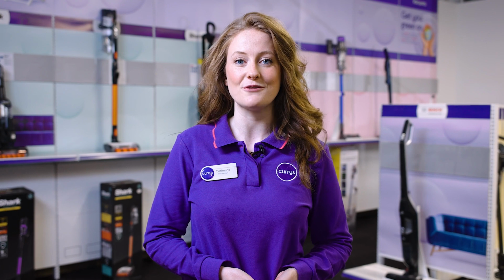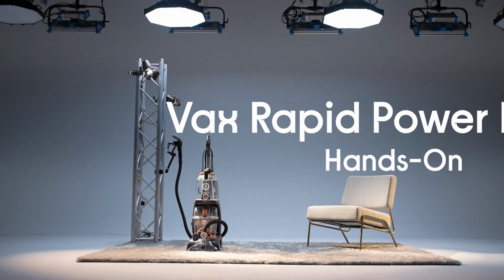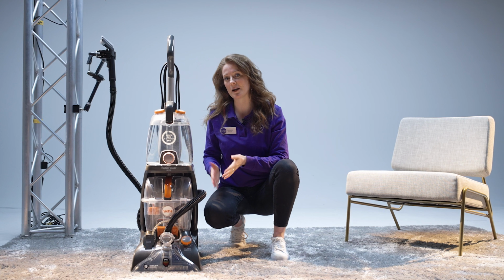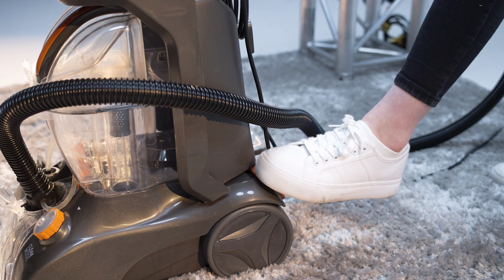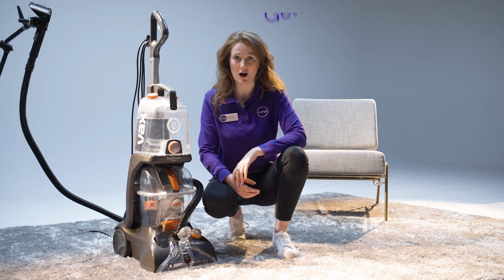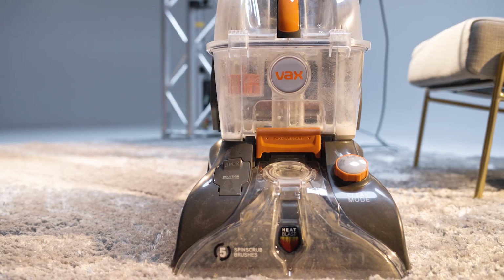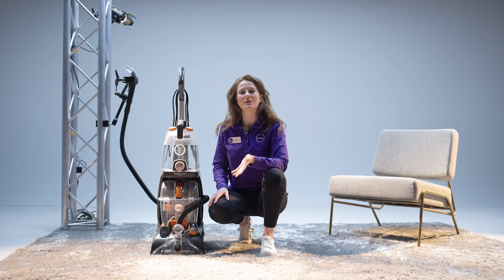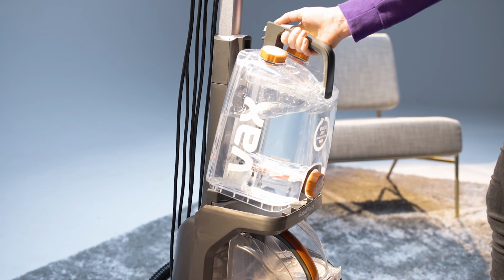Vax Rapid Power Revive Upright Carpet Cleaner - Hands On